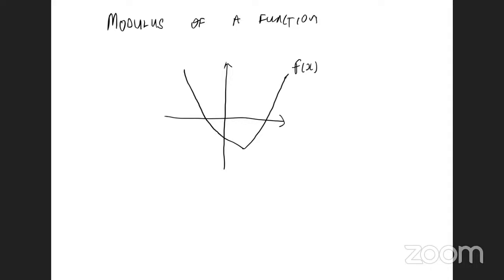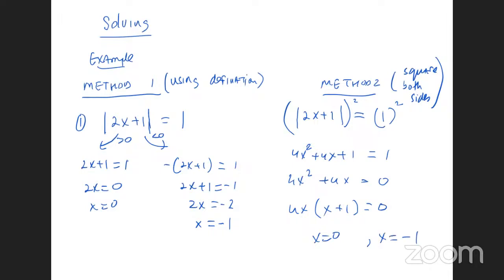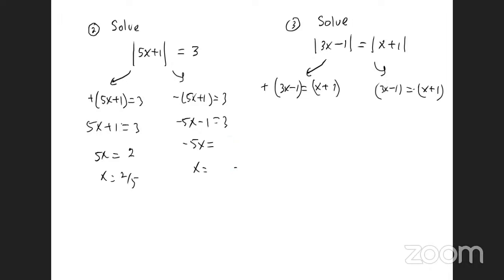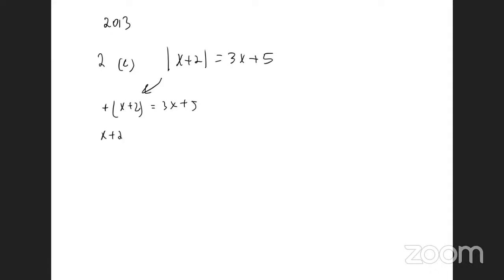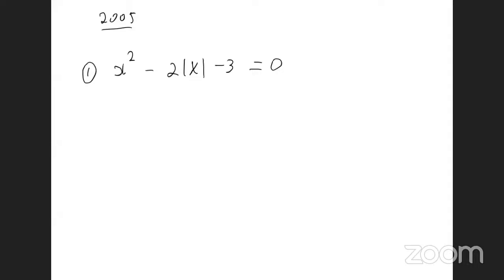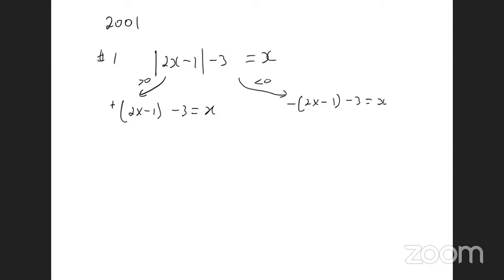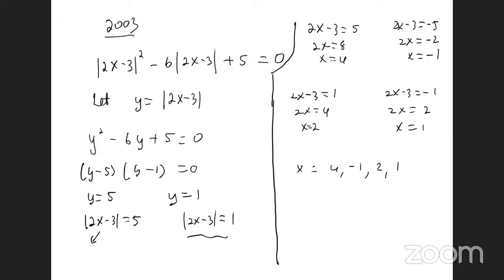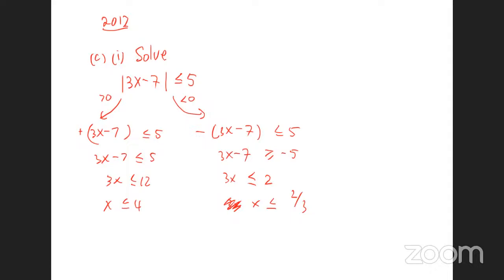Cape pure mathematics unit 1 modulus